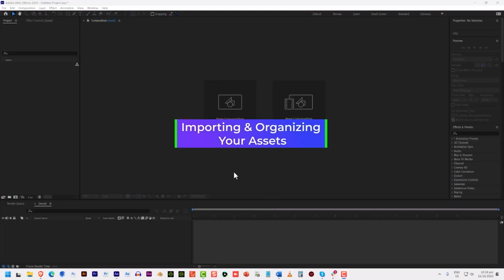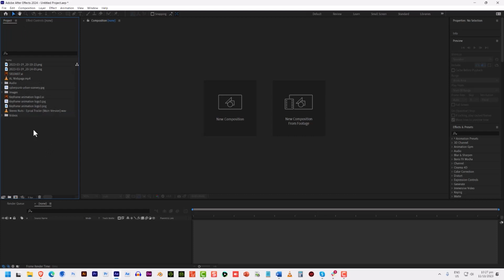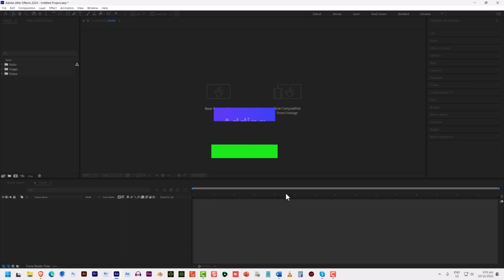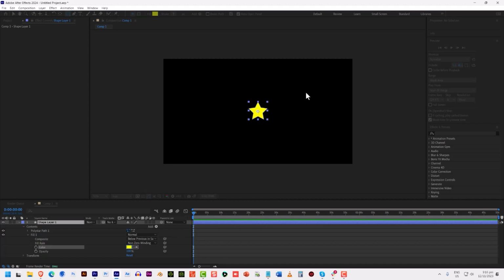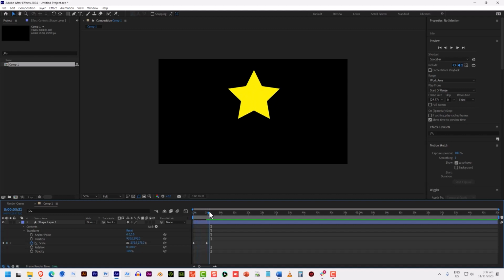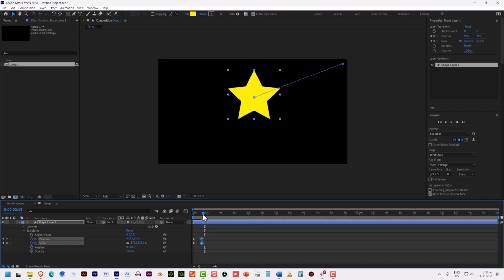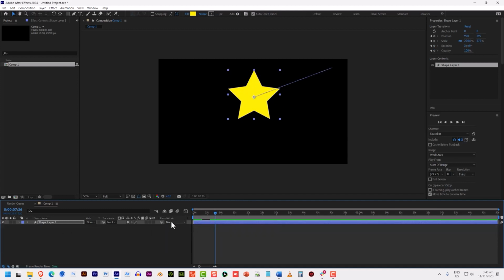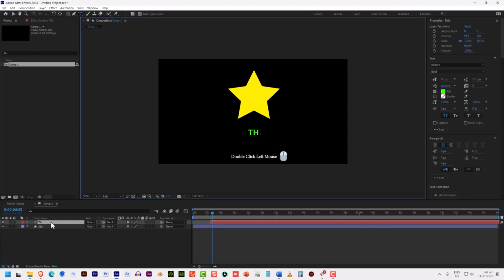Learn After Effects in 10 Minutes! video tutorials video editing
Learn After Effects in 10 Minutes: A Crash Course in Animation Fundamentals

Are you ready to unlock the power of animation and create stunning visuals in just 10 minutes? In this concise yet informative tutorial, you'll embark on an accelerated journey to mastering the basics of After Effects, Adobe's industry-leading animation software.

Unleash your creativity with After Effects!

Beginner's animation course starting soon!

Never miss a new video release each week

📥 Comment if you have any suggestions or new video editing
       tutorials would you like to see on this channel.

00:00 Introduction
00:12 Importing & Organizing Your Assets
02:06 Creating Compositions
03:03 Adding Graphics
03:37 Animating Basic Shapes & Text